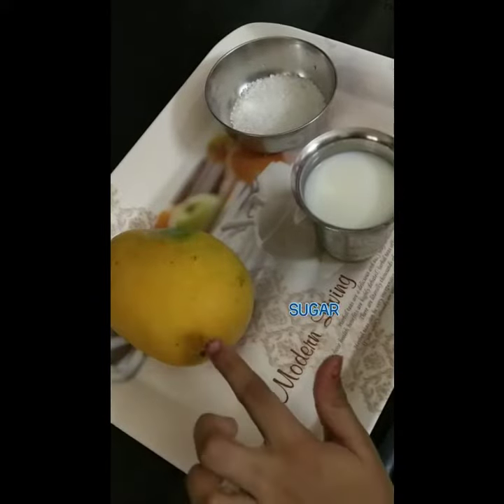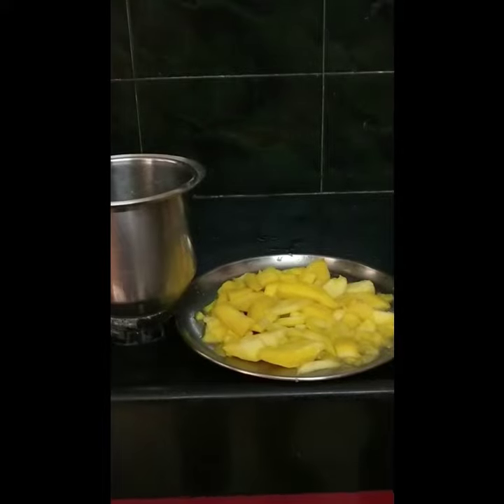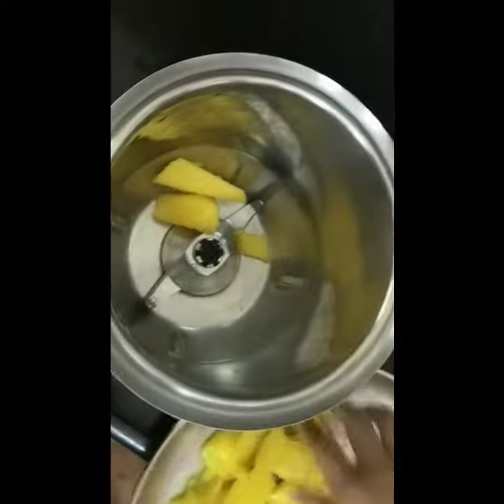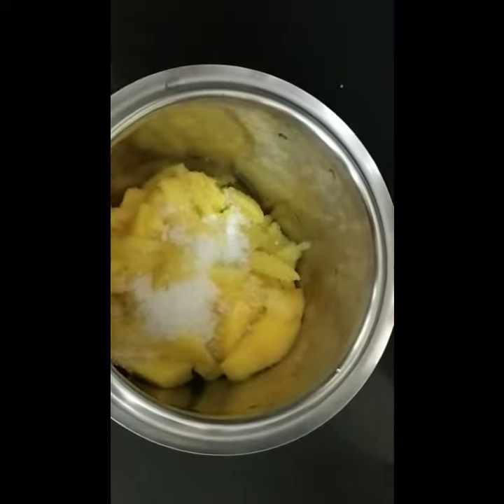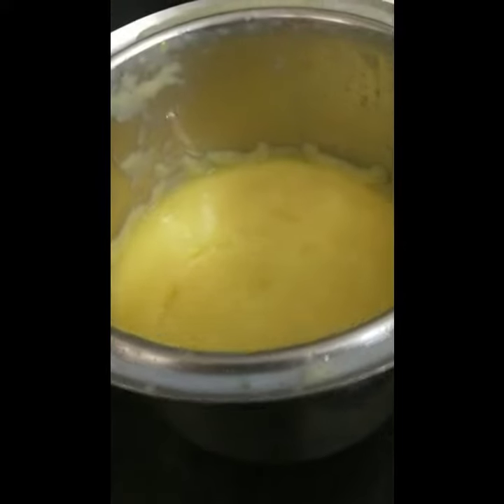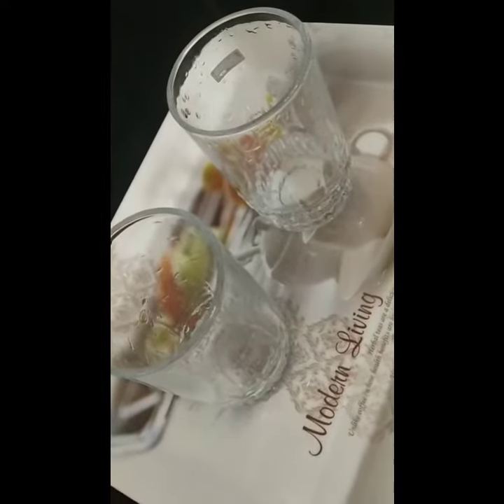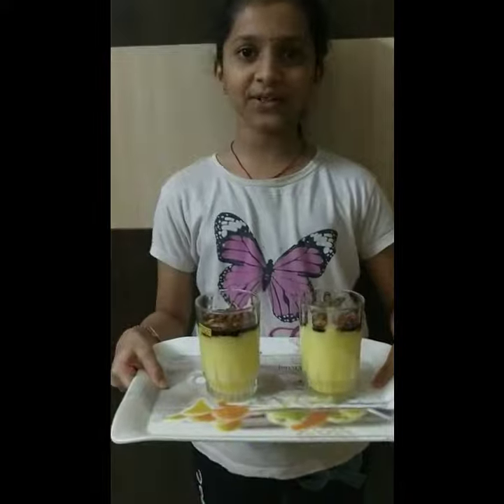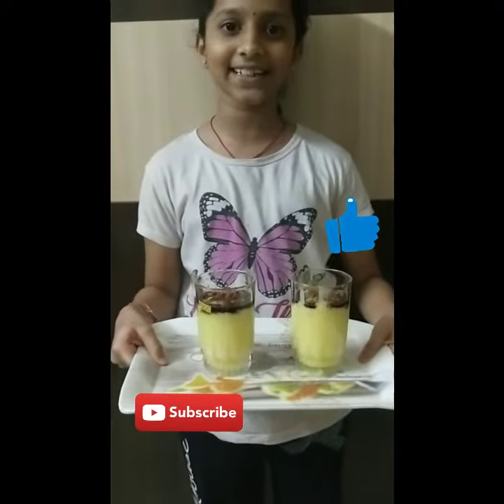Mango milkshake - lockdown recipe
Make yummy mango milkshake at home!